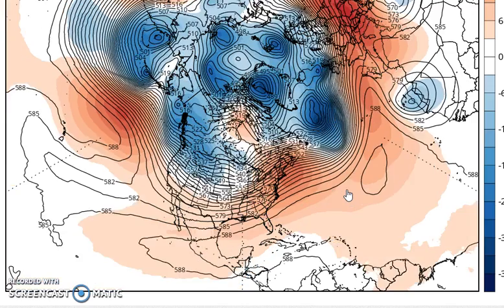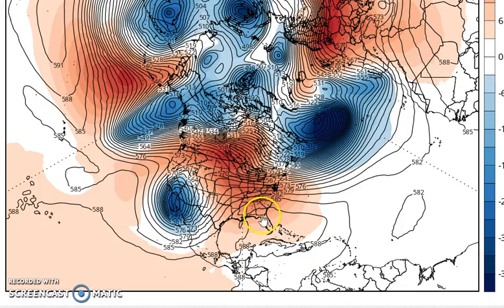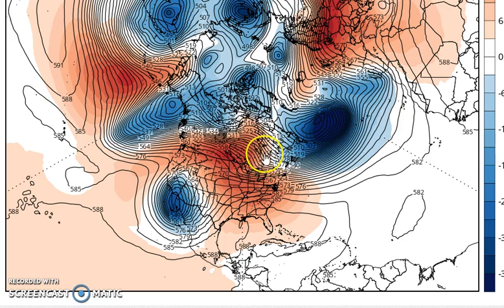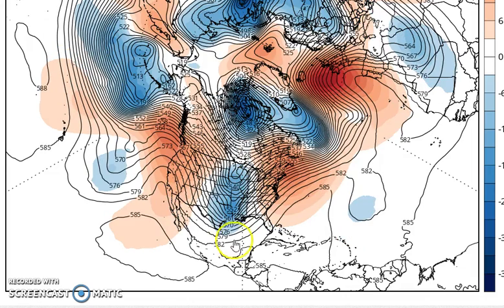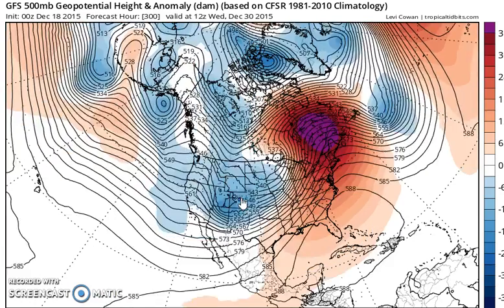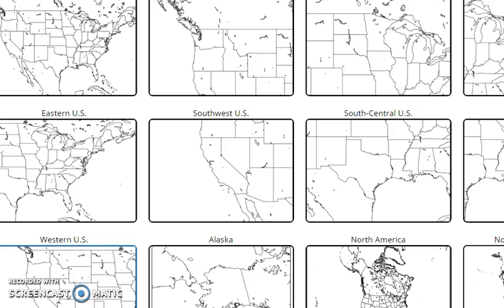Long Range GFS 12182O15 Model Tries to Show Change In Pattern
Long range gfs shows some changes across the polar regions later in the period that impact the pattern across North America but at this point skepticism continues over how real this is. Stratosphere continues to show some signs of longer term pattern change.